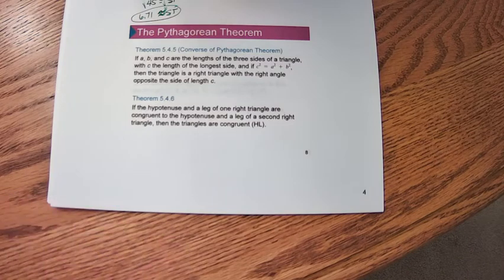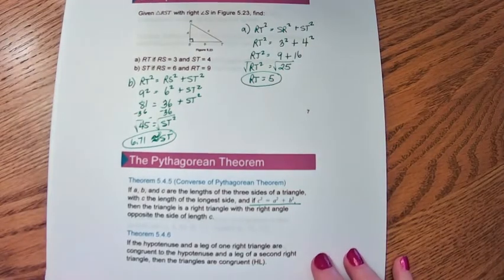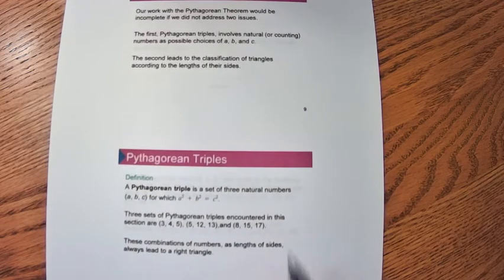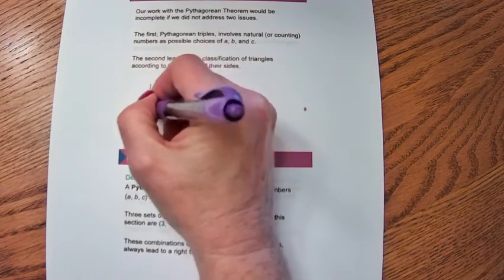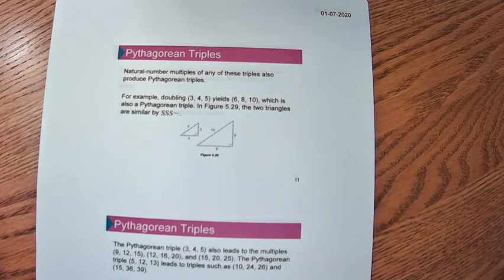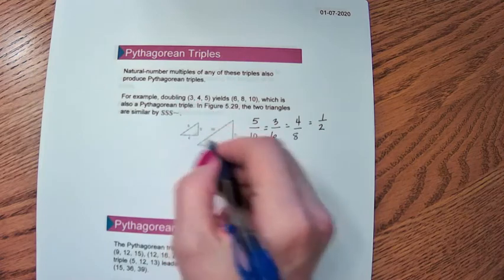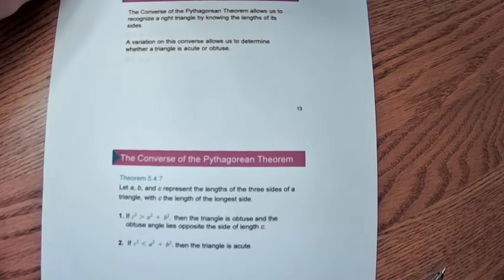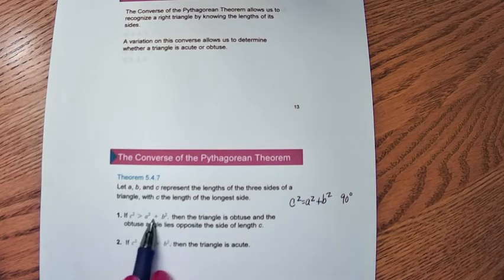MTH 097 5.4 #2